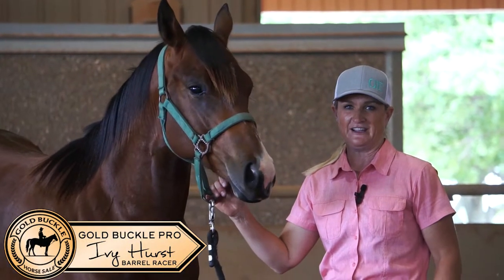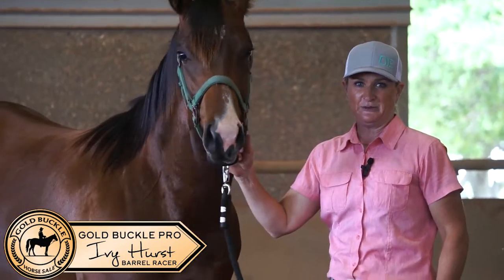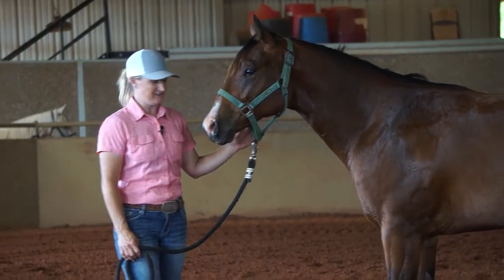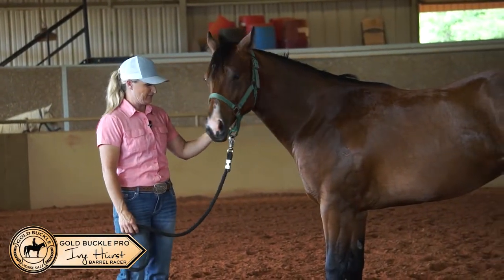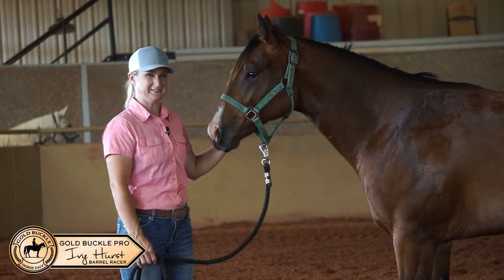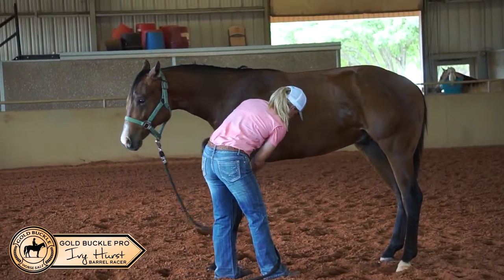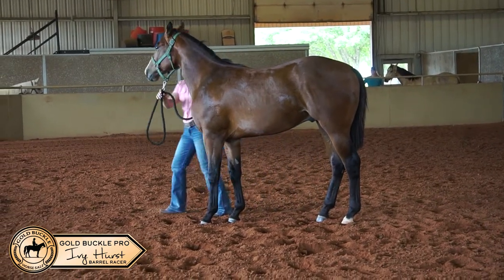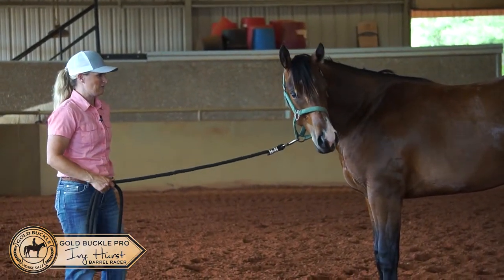A Freckled Miracle - Gold Buckle Pro Demo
Gorgeous yearling by Freckles Ta Fame out of a Dean Miracle/Lanes Leinster Mare. This conformationally correct yearling has all the tools to be a big time barrel horse. He is kind, gentle, willing and able! He is broke to tie, and broke to the walker. He is going to be the real deal!